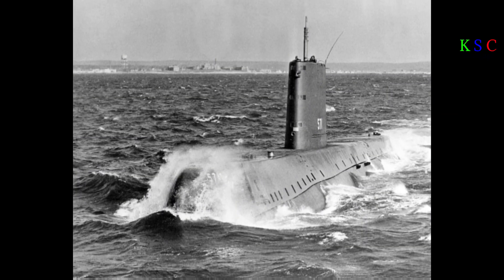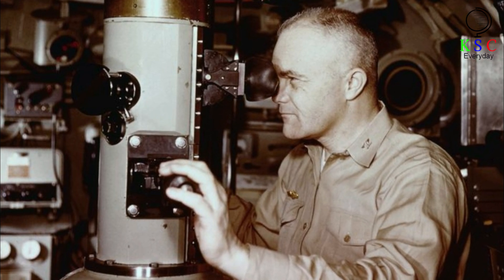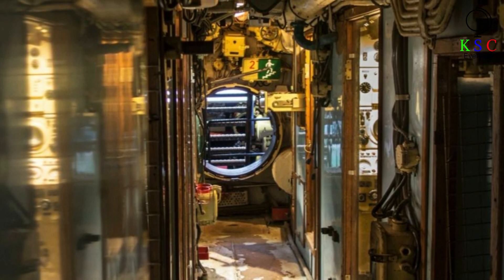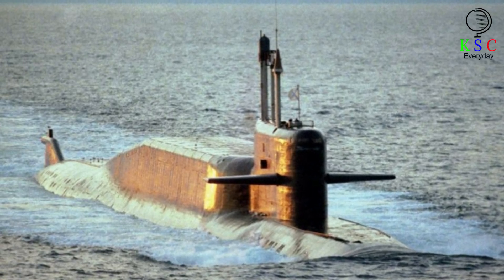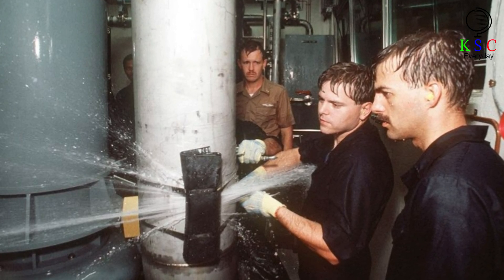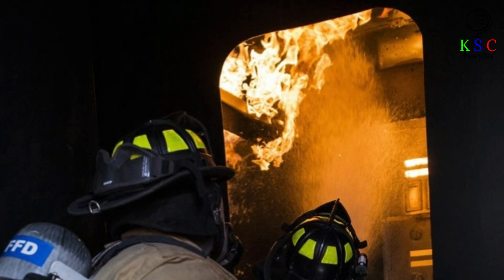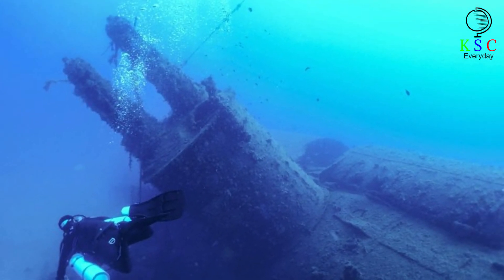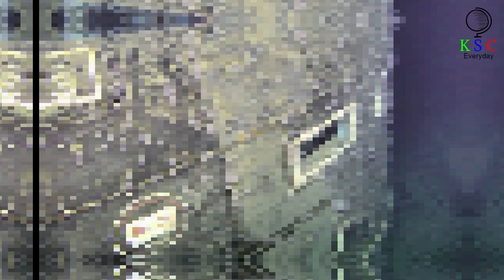The Sunken Soviet Submarine That’s Leaking Vast Quantities Of Deadly Waste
The Soviet submarine that has sunk and is currently leaking significant amounts of hazardous waste.
It’s April 1989, and the state-of-the-art Soviet nuclear sub Komsomolets has been carrying out her duties underwater for more than a month. Currently, she’s cruising at a depth of 1,250 feet in the Barents Sea, some 200 miles north of Norway. But all is far from well. The events that unfold on that spring day will leave a terrifying legacy of highly toxic radioactive material on the seabed.
Deadly leakage
Underwater pollution
Nuclear contamination
Environmental impact
Soviet naval history
Hazardous materials
Marine pollution
Nuclear disaster
Environmental cleanup
Radioactive waste
Underwater hazards
Environmental conservation
Nuclear submarine accidents
Oceanic contamination
Remediation efforts